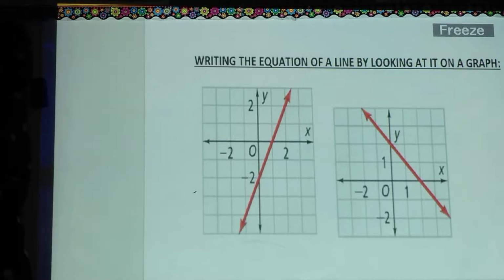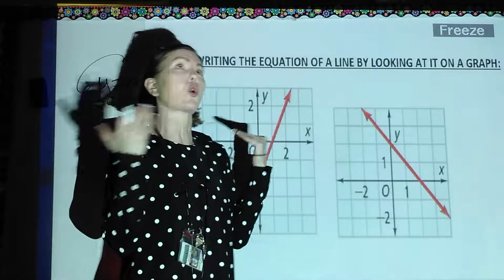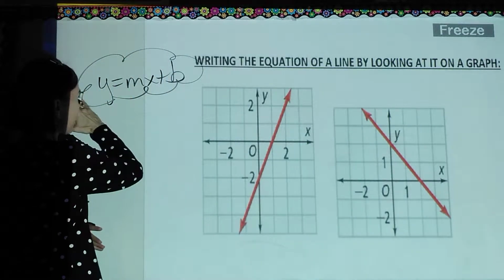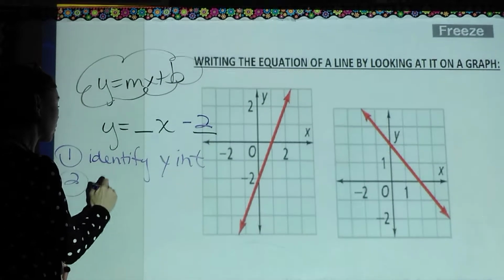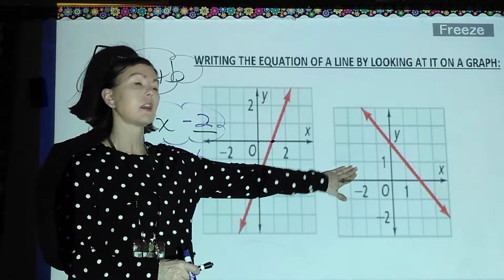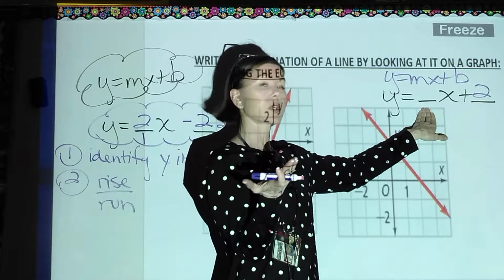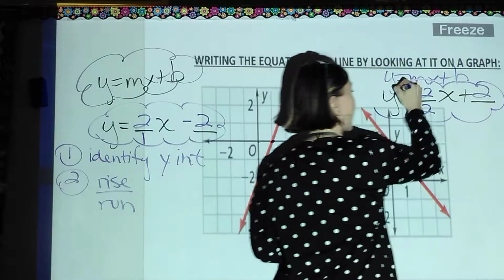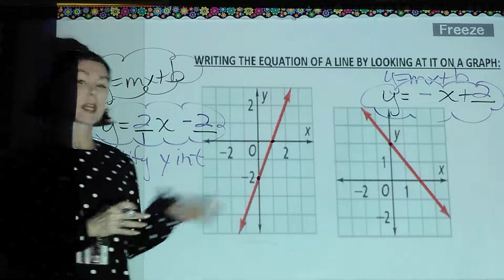Writing the equation of a line by looking at it on a graph